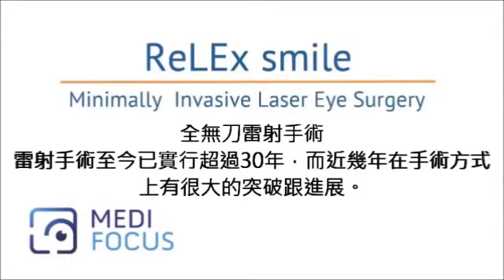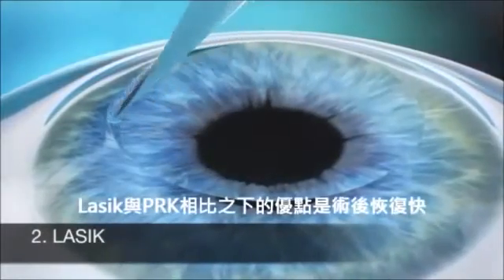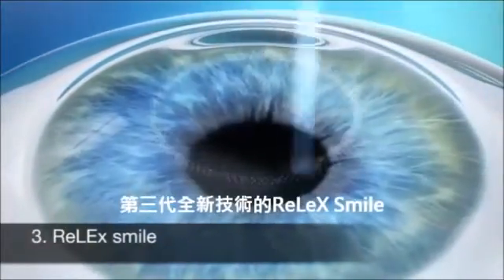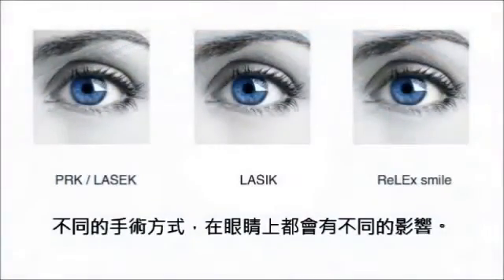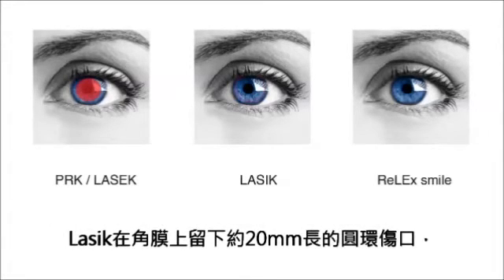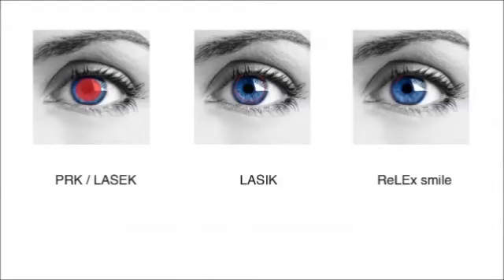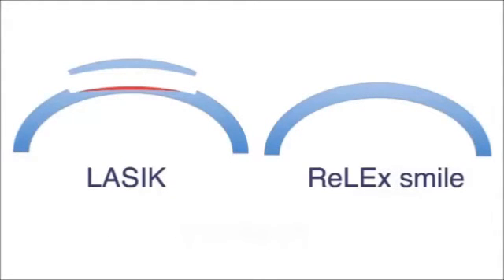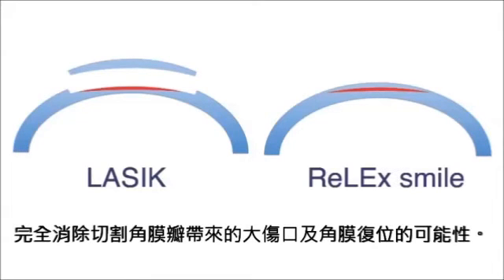近視雷射PRK-LASIK-SMILE全飛秒近視雷射的差別(微笑眼科)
本影片已獲得MEDIFOCUS同意使用在微笑眼科_

全無刀雷射手術至今已實行超過30年，而近幾年在手術方式上有很大的突破跟進展。
1.PRK
首先在近視治療上實行成功的手術是PRK，PRK要先將角膜上皮組織去除後，再使用準分子雷射汽化角膜組織達到矯正治療目的。

2.LASIK
僅接著在PRK後出現的第二代手術是Lasik，Lasik與PRK相比之下的優點是術後恢復快，Lasik會使用飛秒雷射(無刀)，先在角膜上切割出角膜瓣，再將角膜瓣掀起，使用準分子雷射汽化角膜組織達到矯正治療目的，最後再將角膜瓣蓋回復位完成手術。

3.ReLEx smile
第三代全新技術的ReLEx smile，用飛秒雷射在角膜內層微雕出隱形眼鏡般的微小透鏡，微透鏡在角膜上2-4mm的小切口取出，達到治療目的，整個手術過程中，在角膜上只有這2-4mm的小切口，不需要將角膜掀開。

不同的手術方式，在眼睛上都會有不同的影響，PRK在角膜上使用雷射治療的範圍直徑8mm，手術所需復原的範圍較其他來的大，也因此需要更多的復原時間，值得一提的是，PRK的治療方式會帶來很大的疼痛，尤其在手術後前三天。

Lasik在角膜上留下約20mm長的圓環傷口，此傷口是因需要切開角膜做角膜瓣所留下的，ReLEx smile只在角膜上留下約2mm的小切口做治療，這是為了要取出角膜內的微透鏡所留下的通道，因為SMILE的手術是很精密的，所以ReLEx smile與PRK和Lasik相比之下所造成的發炎反應是最小的，ReLEx smile只有2mm的傷口，而且術後還可以被眼瞼所保護。

讓我們來比較一下Lasik與ReLEx smile有什麼很大的不同，首先Lasik手術會在角膜上割出角膜瓣，此角膜瓣幾乎要完全切斷角膜上層，只有在治療手術後才會復位蓋回，接著角膜瓣掀開，使用準分子雷射汽化角膜瓣下面區塊的部份組織達到治療效果，ReLEx smile手術的治療區域一樣在角膜裡層，但不需要切斷角膜上層組織，保留下的部份可以保持角膜上原有的形狀，長期來說可以幫助維持角膜強健。不像Lasik手術，完全消除切割角膜瓣帶來的大傷口及角膜復位的可能性。這兩項手術最大的不同地方與角膜表層下的神經纖維網路有關，神經纖維網路主要是調節眼睛的溼潤程度，請參照上圖黃色的虛線表示神經纖維網路，在Lasik手術中，神經纖維網路因為切割角膜瓣的關係，已經被嚴重切斷，這很容易就導致術後出現乾眼症，ReLEx smile可以保持神經纖維網路緊密，所以可以大幅降低術後乾眼的症狀。